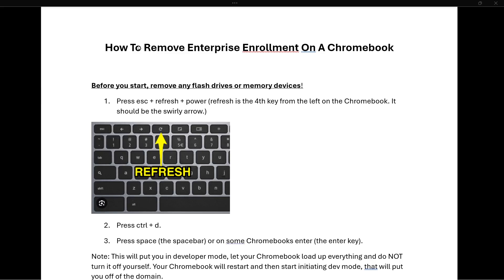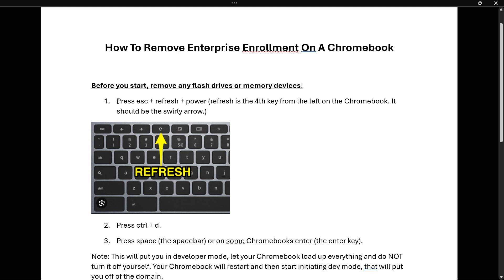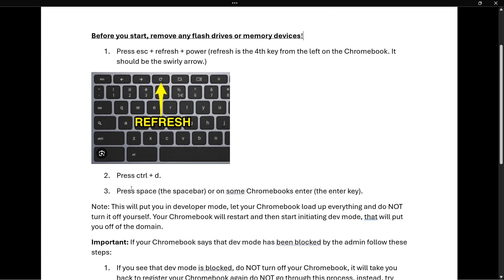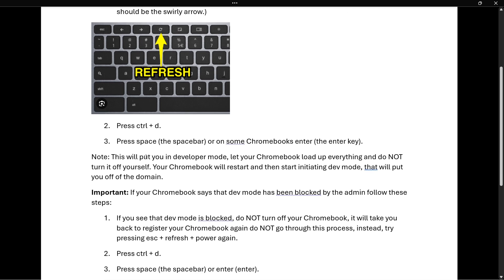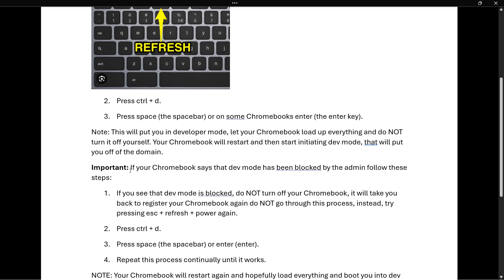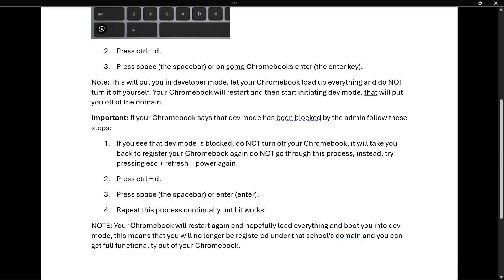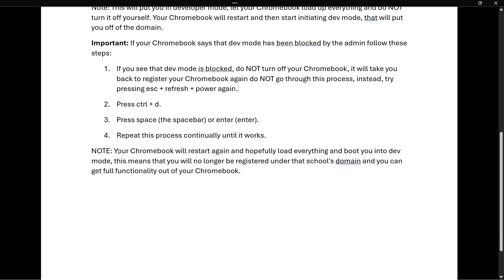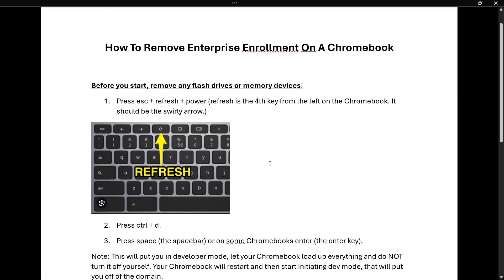How To REMOVE ENTERPRISE ENROLLMENT On A Chromebook (FULL GUIDE 2026)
In this video, I'll show you how to remove enterprise enrollment on Chromebook in 2026. This is a full guide on enterprise enrollment removal in chrome OS.

In case you've been trying to get rid of enterprise enrollment on Chromebook, this is the video you need to see!